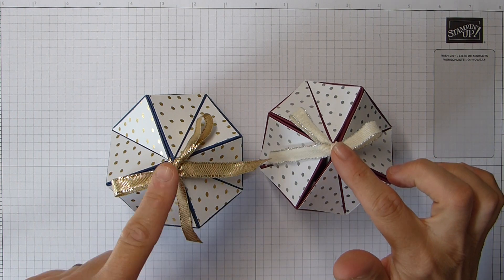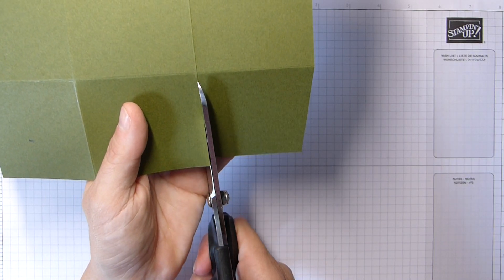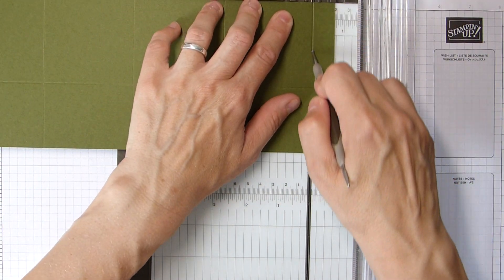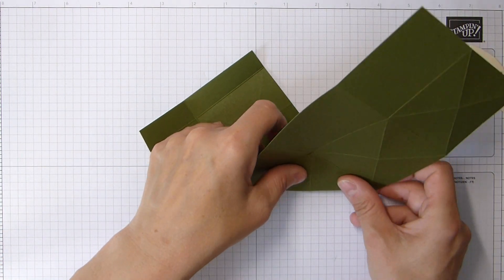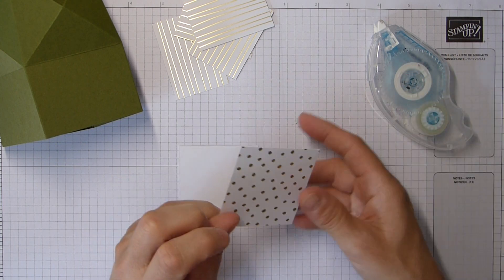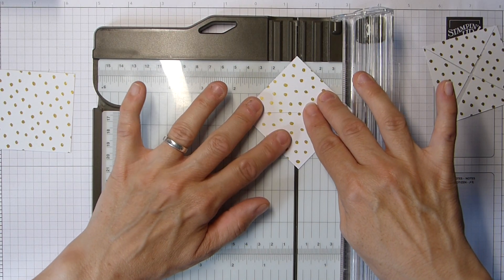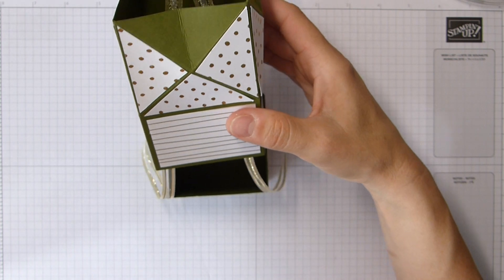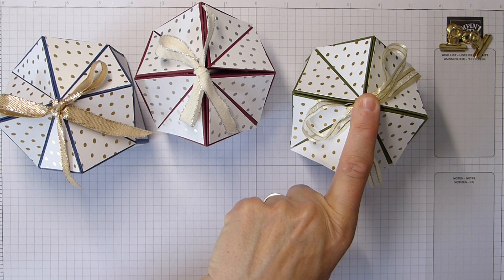How To Make A Silver Or Gold Multifaceted Box